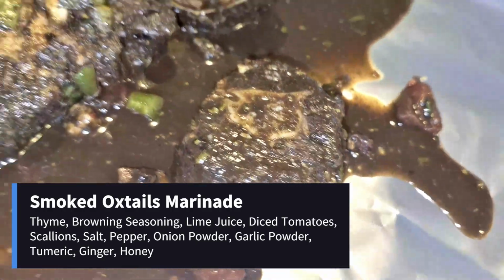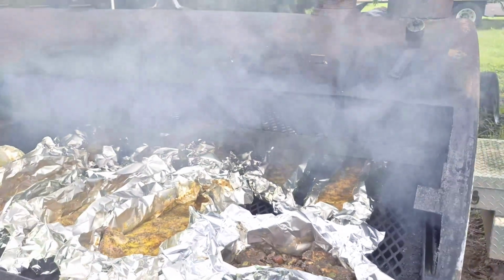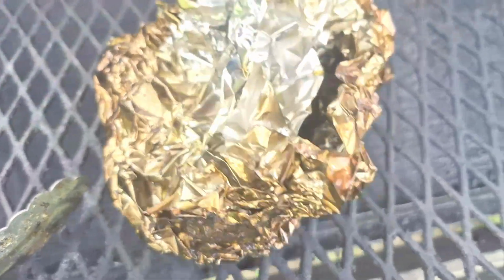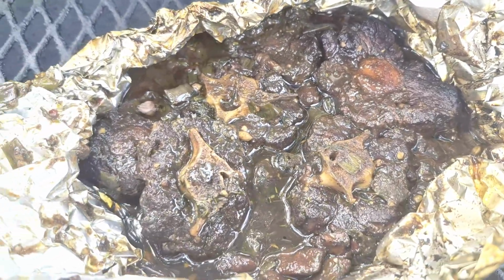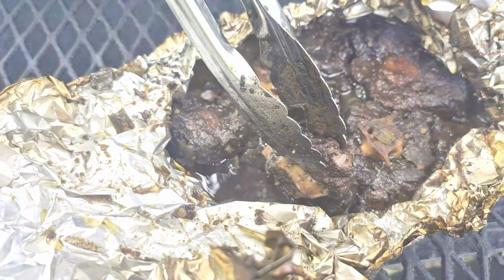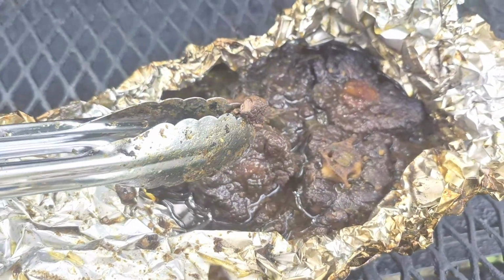🔥 Smoking Oxtails | Slow-Smoked Soul Food with Big Flavor!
In this episode, I’m throwing down some smoked oxtails like you’ve never seen before! Tender, juicy, and packed with that deep, smoky flavor that takes comfort food to the next level. Whether you’re a backyard BBQ king or a soul food lover looking to level up, this recipe is a must-try.

Watch as I walk you through my step-by-step process for seasoning, smoking, and serving up oxtails so good, they’ll have folks lined up for seconds!

💨 Smoking Method: Low & slow
🌿 Seasoning Game: Bold, rich, and layered
🔥 Flavor Level: Off the charts

📲 Follow me for more fire recipes, behind-the-scenes chef life, and real food talk:

💬 Drop a comment: Ever tried smoked oxtails? What sides would you pair with them?

Let me know if you want a shorter version for Reels or TikTok too!